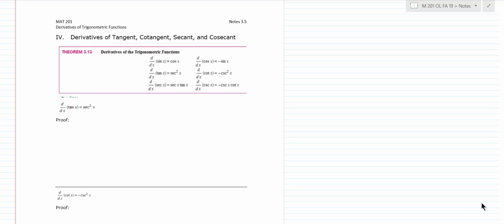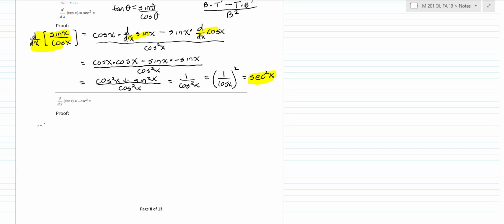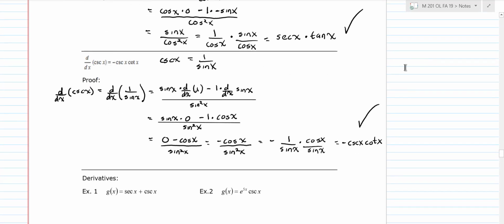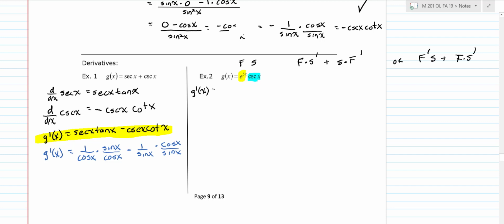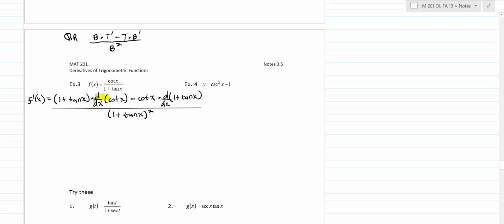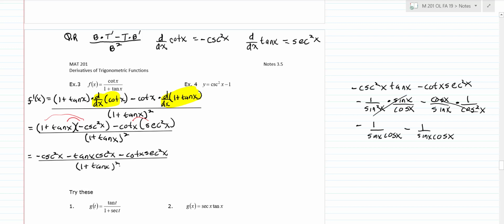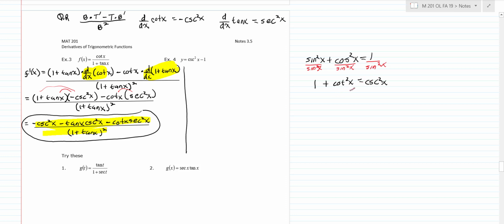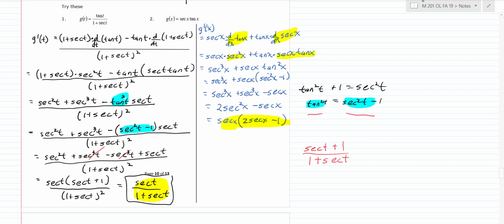MAT 201 Calculus I Section 3.5 part 3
Derivatives of secant, cosecant, tangent, and cotangent